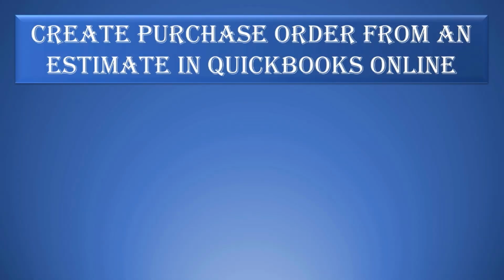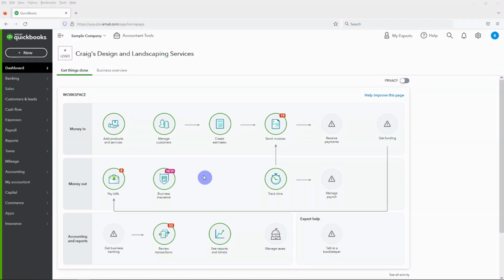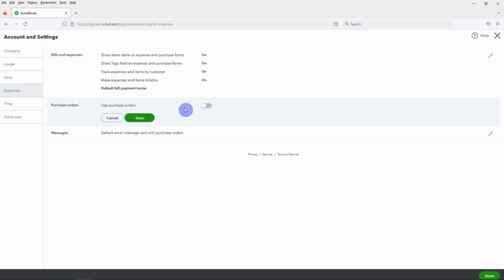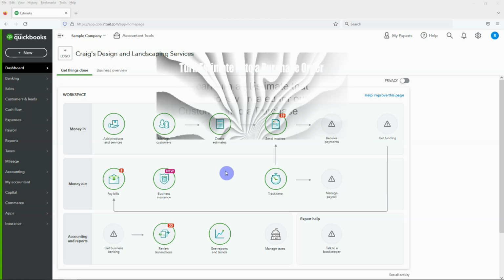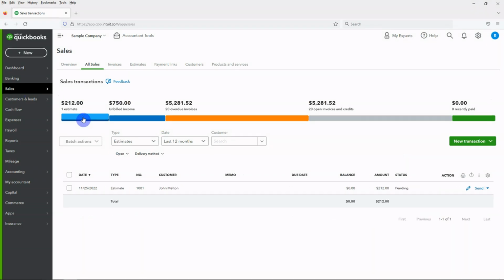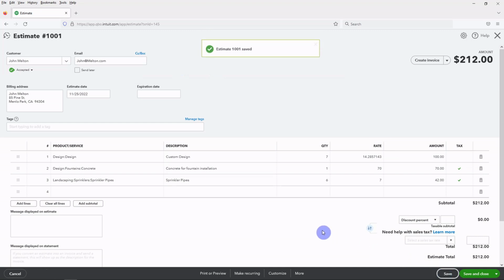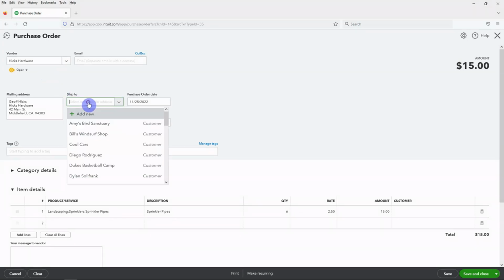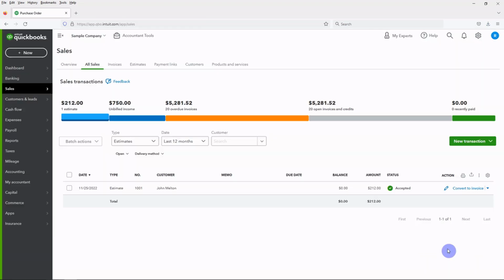Create a Purchase Order from an Estimate in QuickBooks Online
In this tutorial we’ll demonstrate how to create a purchase order from an estimate in QuickBooks Online. If you need to create a purchase order for items that are already reflected in your system, because you’ve previously created an estimate for your client for this job, then it’s much more efficient to convert an existing estimate to a purchase order, rather than creating one from scratch.  The reason this approach is superior to manually creating a new Purchase Order, is that you don't need to spend time re-entering all the information manually.  And there is less chance of making an error.   Let’s take a look at how to create a purchase order from an estimate in QuickBooks online.